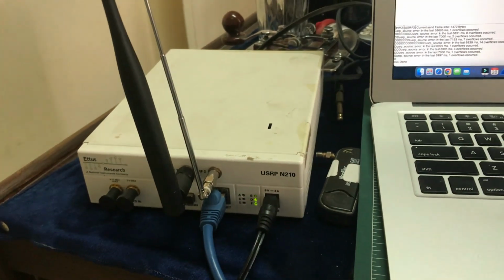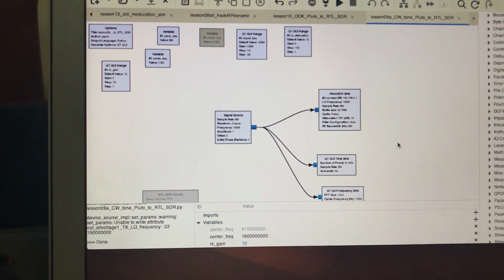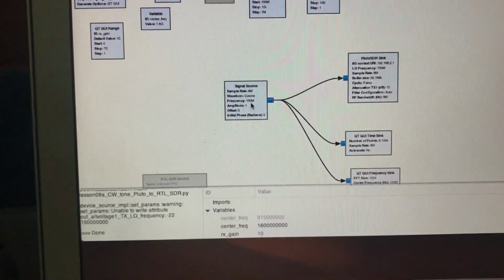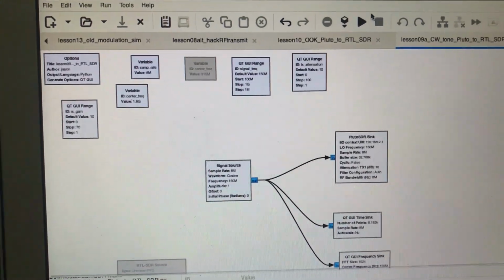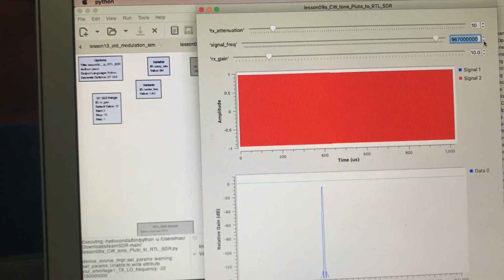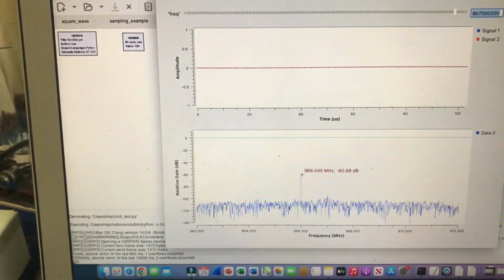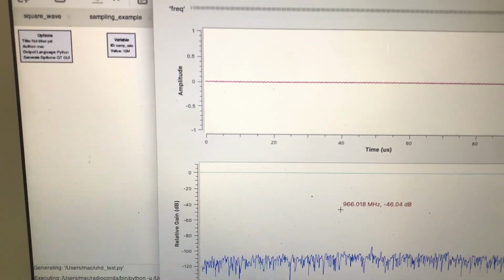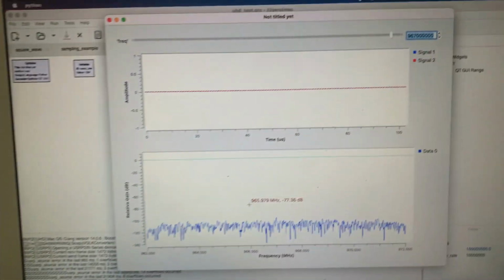PlutoSDR & USRP N210: Complete RF Transceiver Design Demo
In this video, I demonstrate a complete RF experiment where we use PlutoSDR as the transmitter and USRP N210 as the receiver to send and capture signals in real-time. This step-by-step tutorial shows the hardware setup, frequency configuration, and practical insights into Software Defined Radio (SDR) systems. Perfect for students, RF hobbyists, and professionals exploring signal processing and wireless communications!

What you’ll learn in this video:

-- How to configure PlutoSDR for transmitting signals.
-- Setting up USRP N210 to receive the transmitted signal.
-- Understanding frequency alignment and SDR parameters.
-- Observing the received signal on spectrum analyzers or GNU Radio.
-- Practical applications of SDR in RF experiments and research.

If you’re passionate about SDR projects and want to master tools like PlutoSDR and USRP N210, this video is for you!

📡 Explore more SDR, RF, and wireless communication content on my